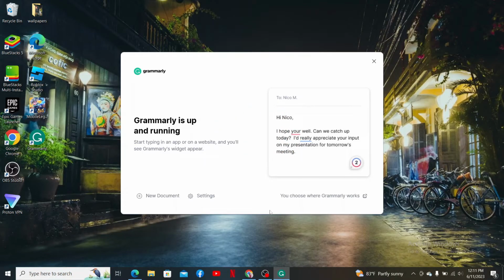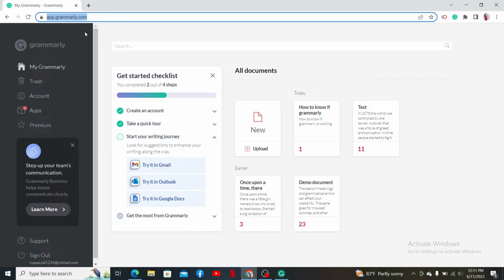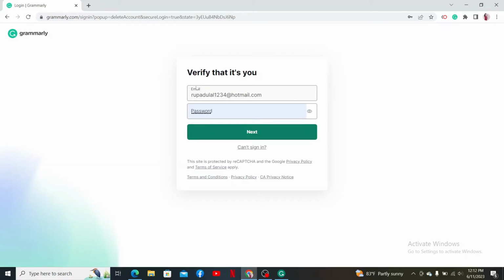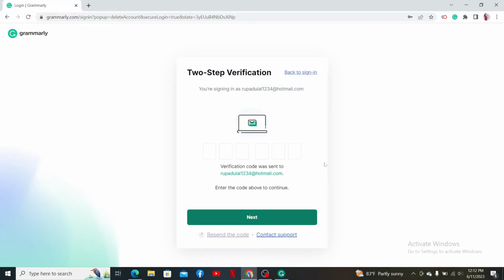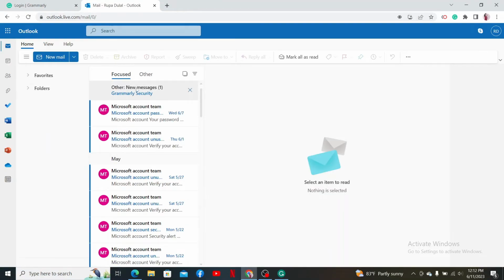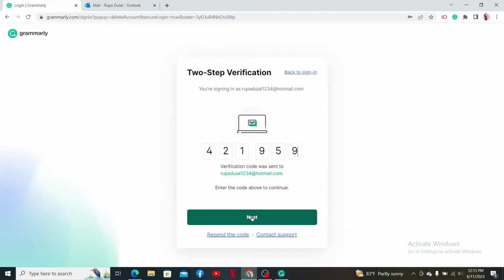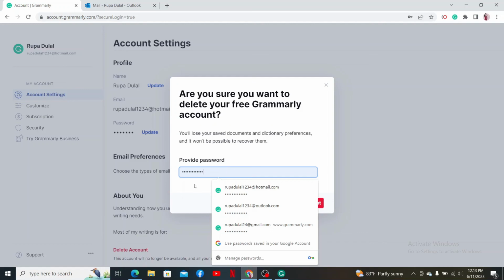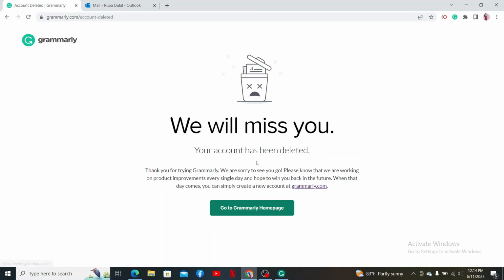How to Delete Your Grammarly Account in 2 Minutes?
If you no longer wish to use Grammarly and want to delete your account, we've got you covered. In this tutorial, we'll walk you through the process of deleting your Grammarly account. Whether you're switching to a different writing tool or simply want to remove your account for personal reasons, we'll provide you with clear instructions on how to permanently delete your Grammarly account. Follow along as we guide you through the necessary steps, ensuring a smooth and hassle-free account deletion process.